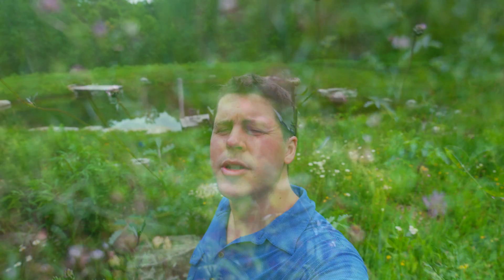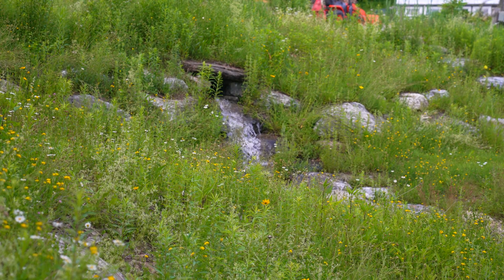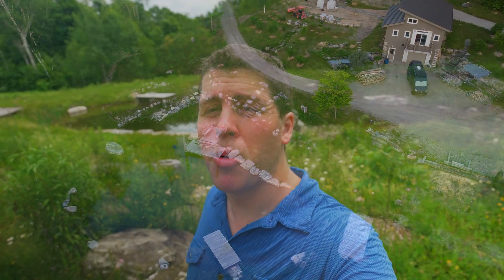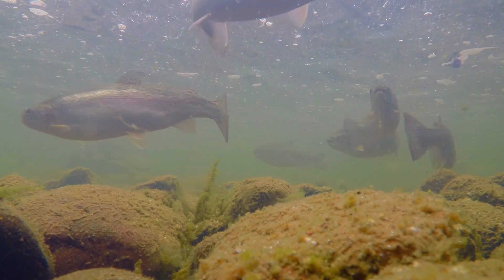Creating Paradise on 5 Acres or Less - Decentralized Water Retention for a Sustainable Homestead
This project implements water harvesting to capture and store the rainwater from the roof of the house in a natural swimming pond. This is the best kind of natural swimming pool, with an earthen bottom and lots of stones, a dock, and human interaction features to enjoy the water.

The terraces grow a wide variety of edible and medicinal species, while also helping to infiltrate the rain. The circulation system helps to filter and clean the water with the natural bacteria living around the rocks in the waterway. The pond even grows fish, and supports wildlife like fox and heron.

If you want to make something similar on your own landscape join us in the Water Stories community to learn how.

Water Stories is a community committed to water cycle restoration with films, videos, articles, webinars, live events, and a whole training program for those ready to become practitioners.